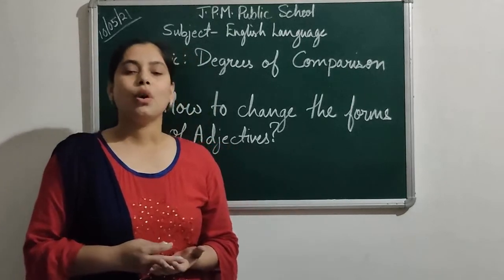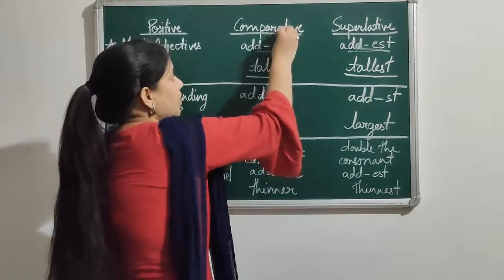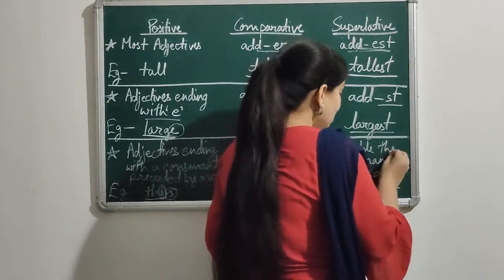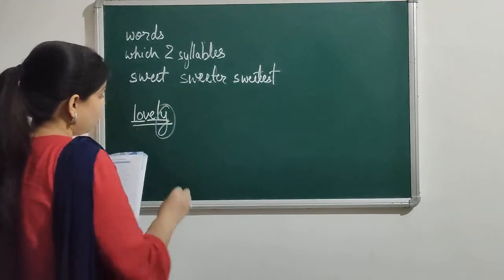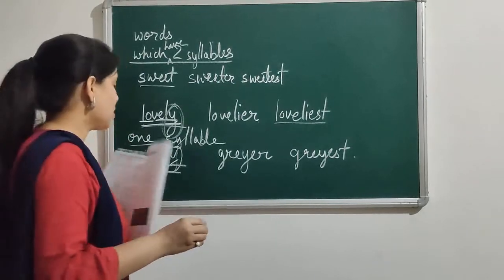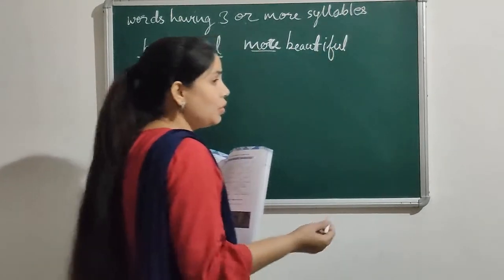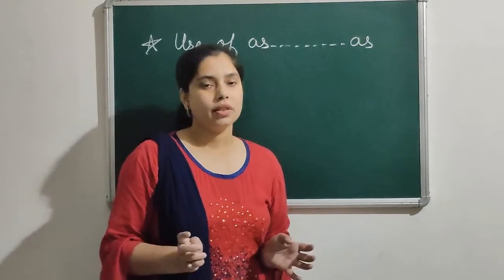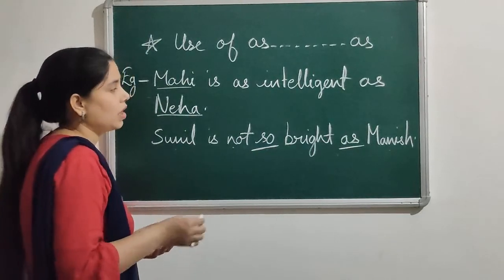Topic: How To Form Comparative And Superlative Degrees